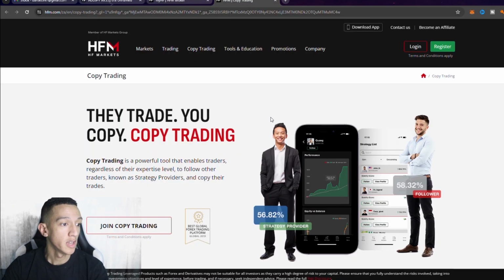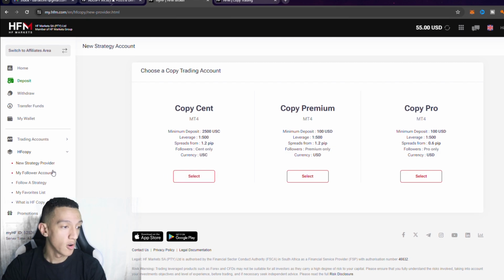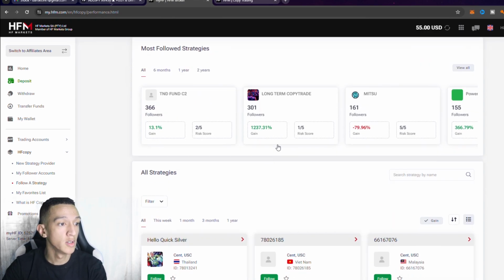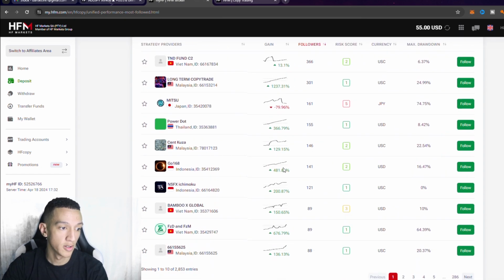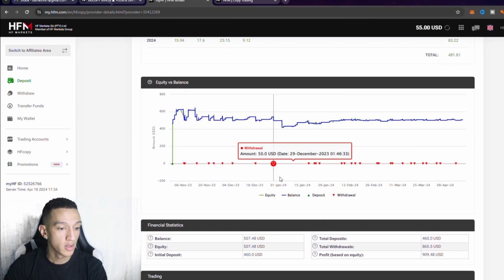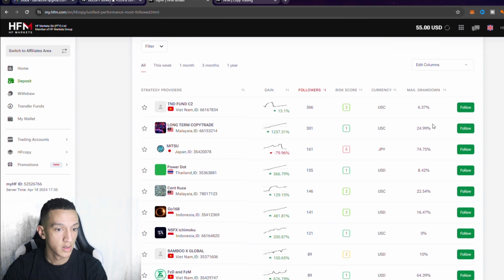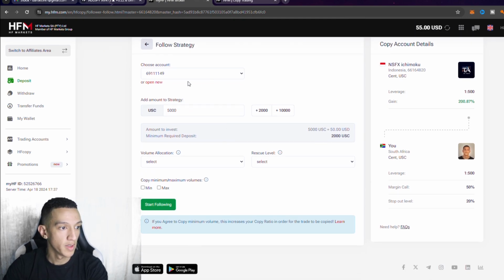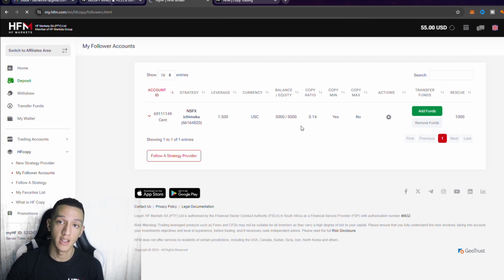HFM Copy Trading | Trade Forex By Copying The Trades Of Others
Copy The Trades Of Other Traders | HFM Copy Trading
HF Markets is an award-winning multi-asset broker, providing trading services and facilities to both retail and institutional clients

ABOUT HF Markets:

HF Markets is an award-winning multi-asset broker, providing trading services and facilities to both retail and institutional clients. The company offers a wide variety of account types, innovative products, platforms, tools and educational resources besides outstanding customer service and unparalleled trading conditions to facilitate traders and investors access the global financial markets. CFDs are complex instruments and come with a high risk of losing money rapidly due to leverage. 71.32% of retail investor accounts lose money when trading CFDs with HF Markets (Europe) Ltd. You should consider whether you understand how CFDs work and whether you can afford to take the high risk of losing your money.